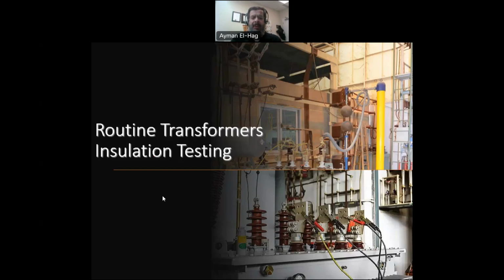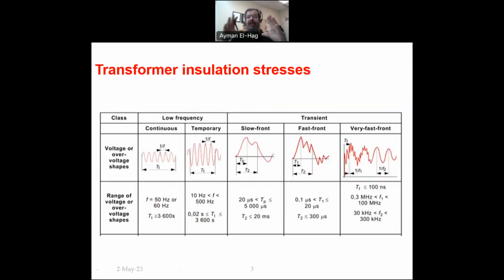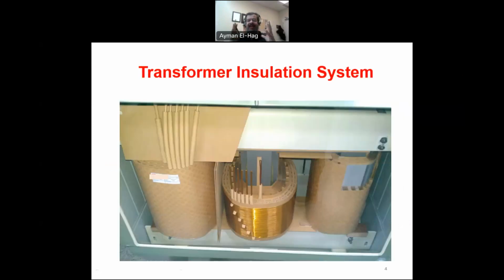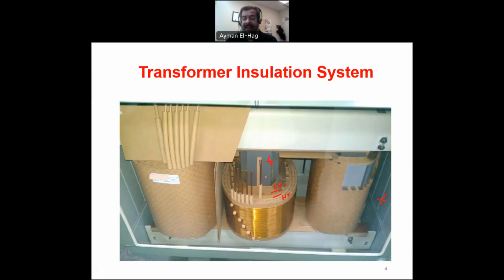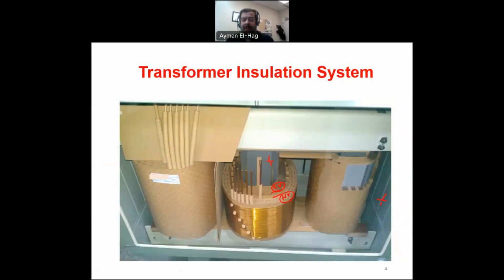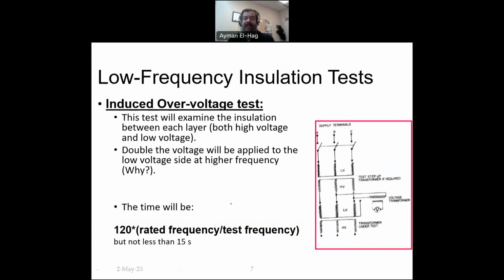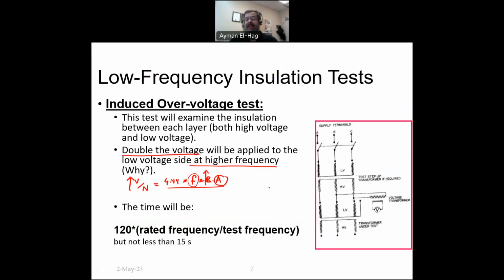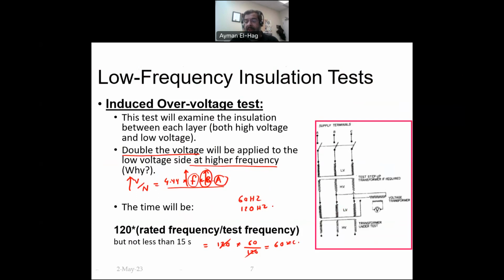Routine Transformers Insulation Testing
In this video, the routine insulation tests are discussed and the difference between separate voltage test and induced over voltage test are highlighted.
In 1:34 I meant other phases and NOT other faults.